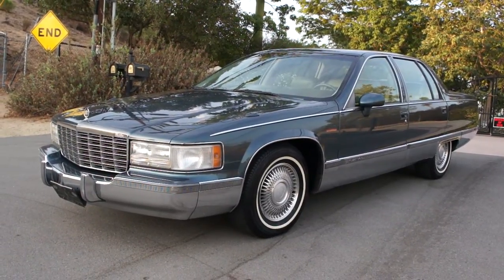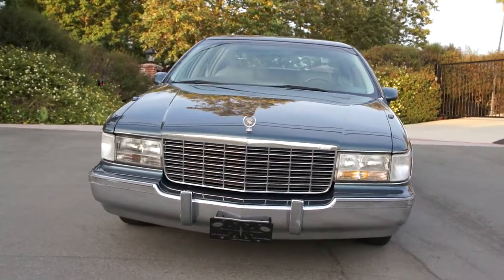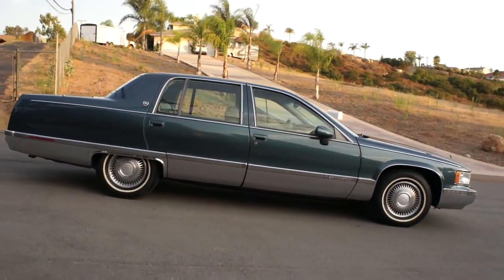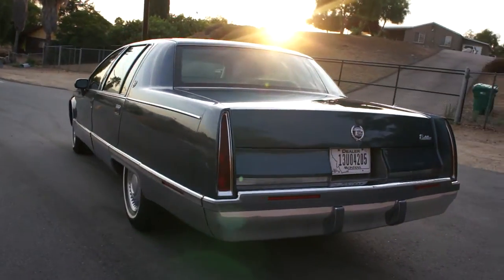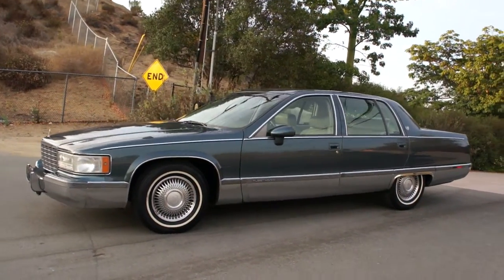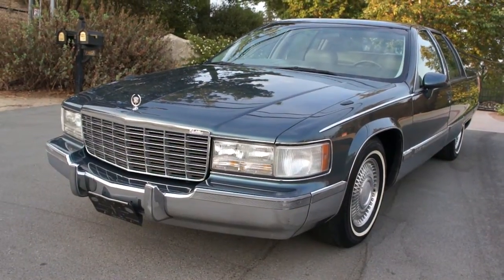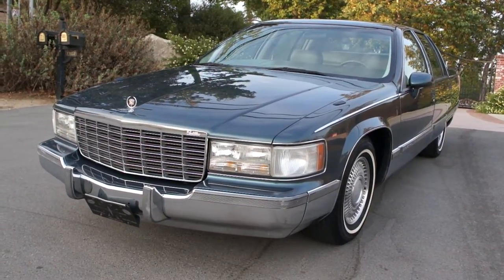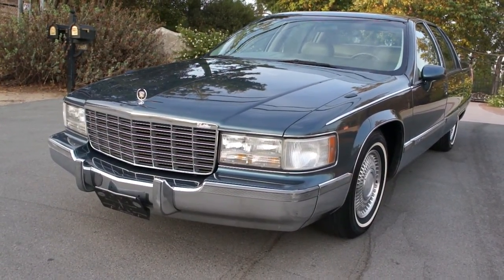1 Owner 1994 Fleetwood Brougham Bubble Body Box 5.7 350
This is a Beautiful 1 Owner 1994 Cadilac Fleetwood Broughm. I love these Big Body Cadies with the 5.7 litre 350 likely the best motor car combo ever made. It is getting rare to find these cars in good maintained and clean condition. they run forever and like im saying are quite the car. I do ALOT of 1 & 2 Owner Classic 60's 70's 80;s & 90;s cars. and also the full length 19 minute video for this car is on my Cereal Marshmallows Channel make sure and check it out and Subscribe over there, Cheers Nathan Wratislaw 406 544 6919